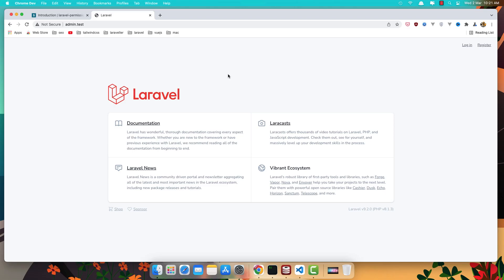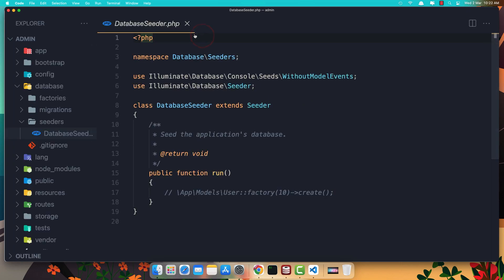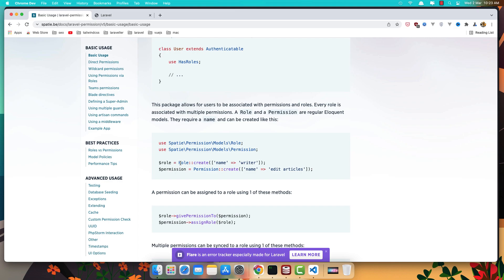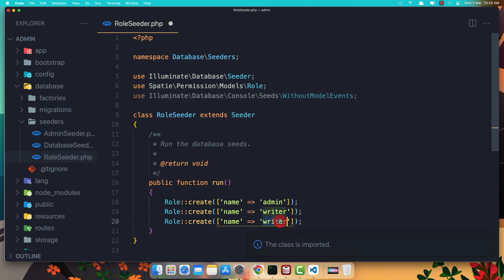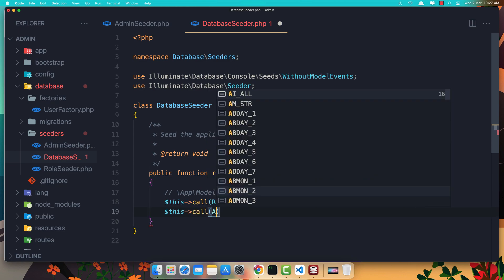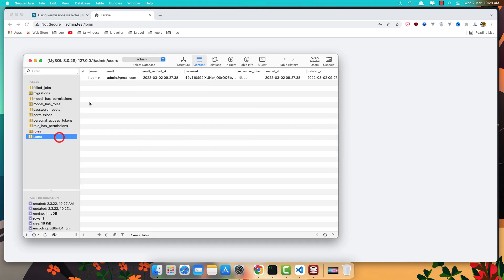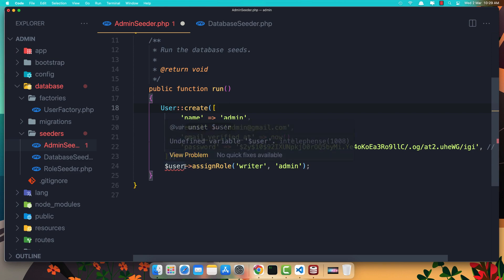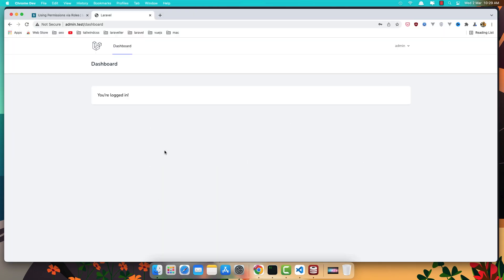#2 Create Admin User | Spatie Laravel Permission | Create Admin Panel | Laravel for Beginners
Hello Friends, in this video we are going to create  3 roles and the user with the admin role attached.

Laravel Tutorial.